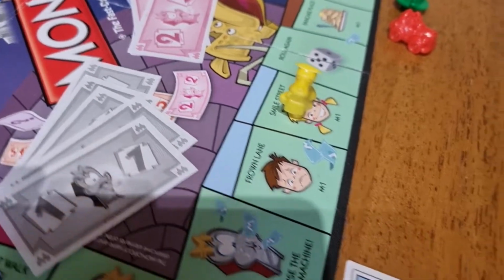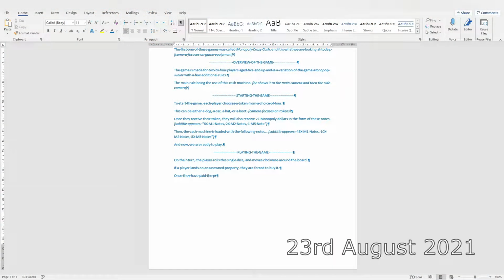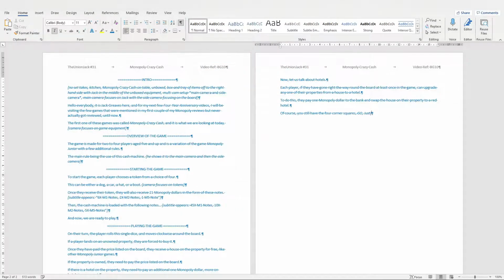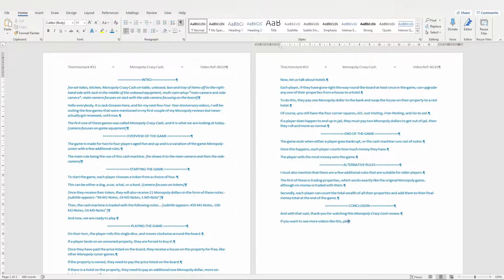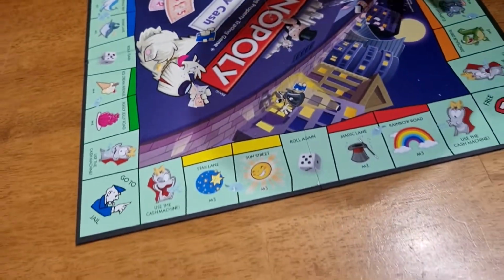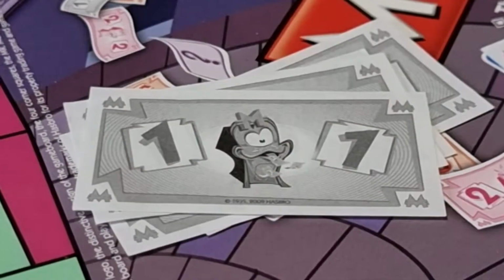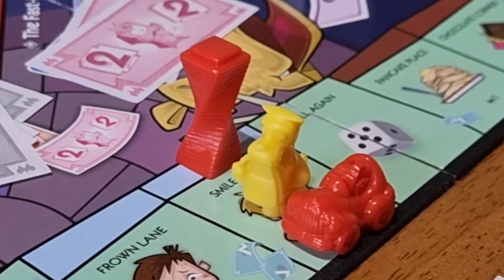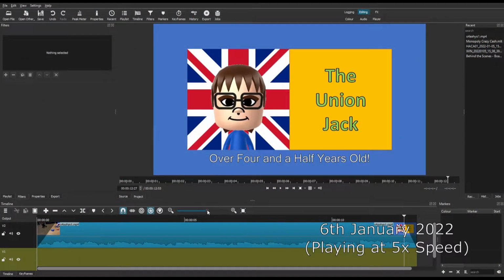Behind the Scenes of TheUnionJack!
A short video explaining how I make my videos.

0:00 Intro
0:48 Scriptwriting
1:53 Shooting the Video
2:47 Editing the Video
5:11 Uploading the Video
5:37 Conclusion